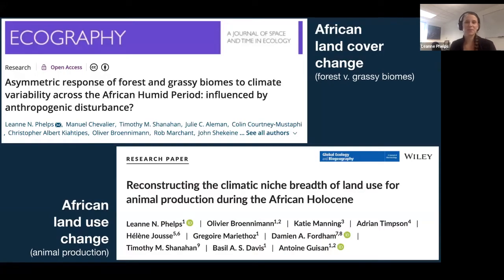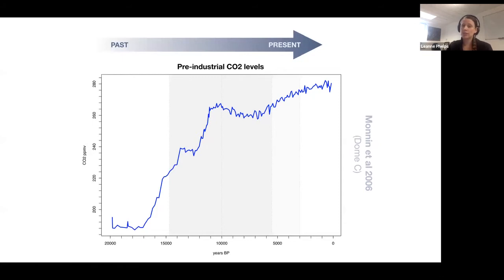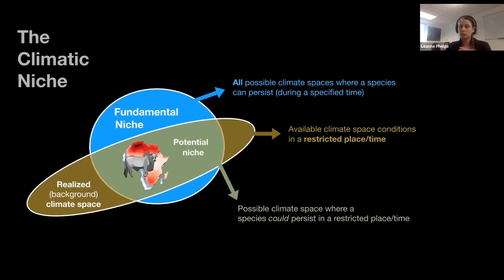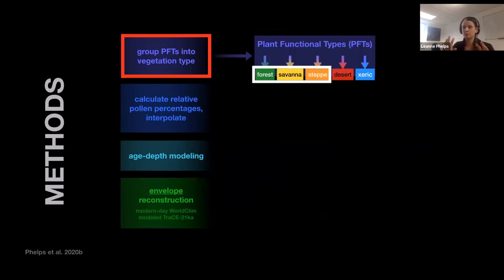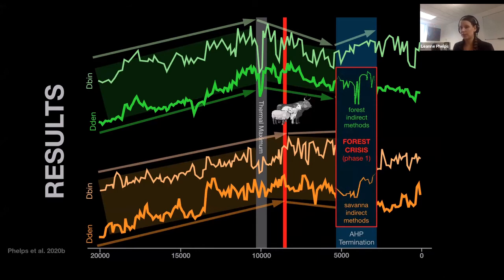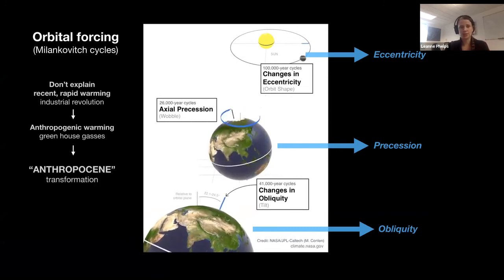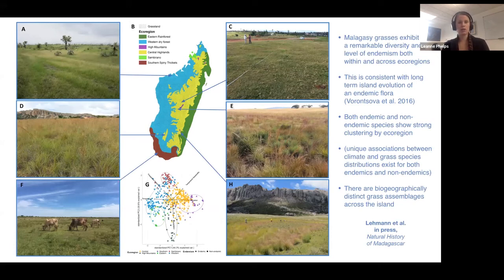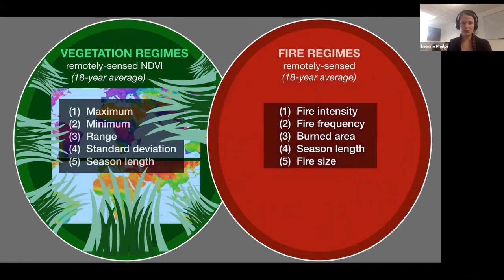Dr Leanne Phelps: Did human land use influence African vegetation change on a continental scale?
This is a CHANS seminar, part of the CHANS seminar series organised by Dr Marion Pfeifer (Assoc Prof Landscape Ecology and Management, Newcastle University). Marion's group’s research centres on tree restoration, forest health and sustainable intensification of agriculture, in particular in the developing tropics.

Dr Phelps works at the University of Lausanne and the University of Edinburgh on land use change on the African continent and the interactions between humans and animals (including pastoralist livelihoods).